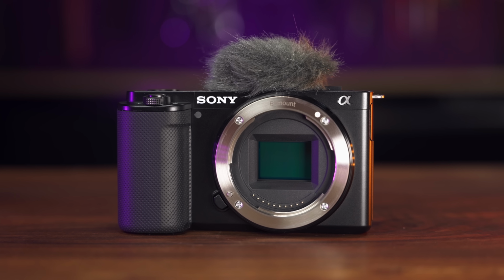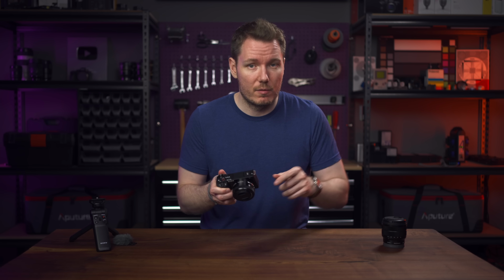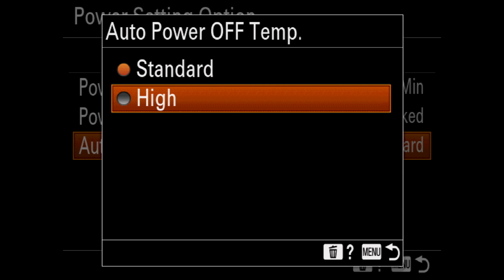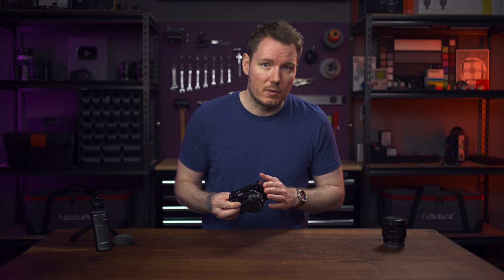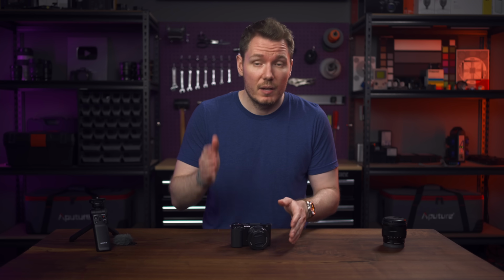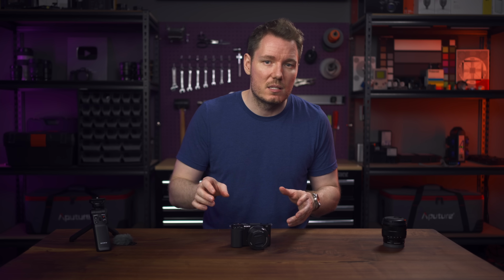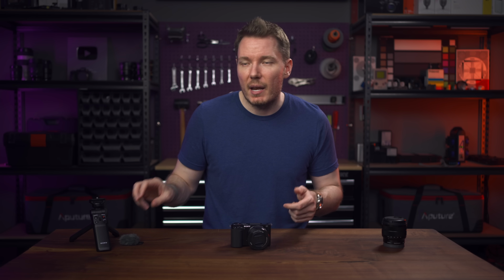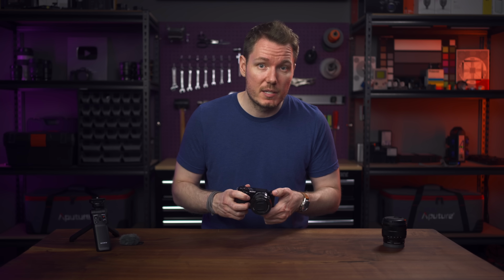SONY ZV-E10 Review: Sony's BEST Budget Camera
Review of the Sony ZV-E10, a new budget APS-C camera designed for vlogging that takes design notes from the ZV-1 and the sensor from the a6000 series.

🛒 Sony ZV-E10
🛒 Sony 10-18mm Lens
🛒 Sony Wireless Grip
🛒 Sony ZV-1
🛒 Sony a6600

Table of Contents:
0:00 - Intro & Disclosure
0:49 - The Name: ZV-E10
1:14 - Summary of the Camera
1:52 - Comparison to the ZV-1
3:36 - Same Old Sensor
4:26 - Battery Life & Overheating
4:49 - Build & Ergonomics
5:45 - Target Market
6:15 - Vlog Test
12:43 - Reviewing the Footage
13:59 - Final Value Comparison